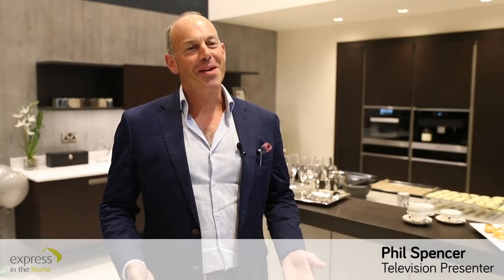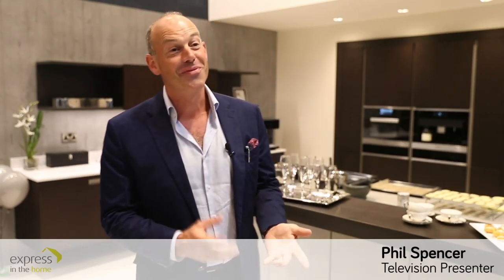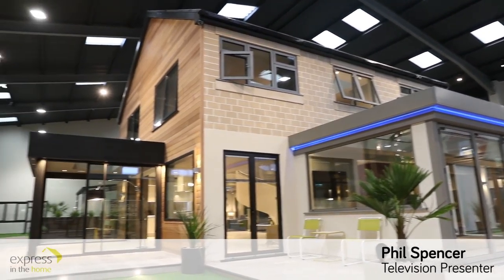Phil Spencer on our flagship showroom The Home Space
Property professional Phil Spencer gives his opinion on our hugely impressive and unique showroom in Leeds.